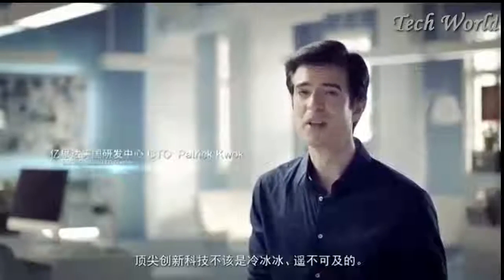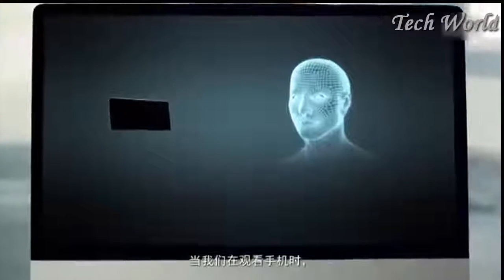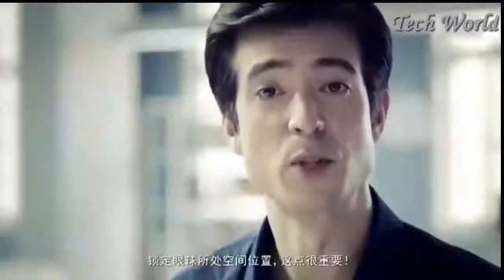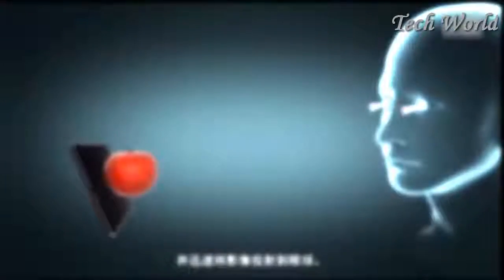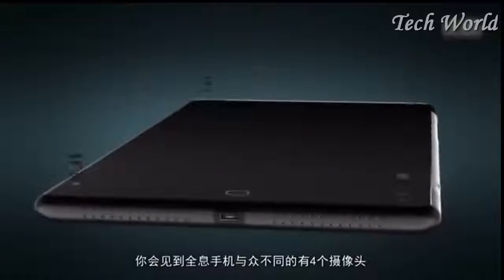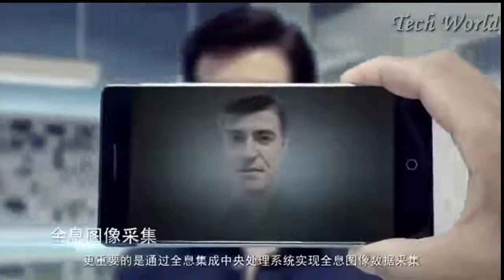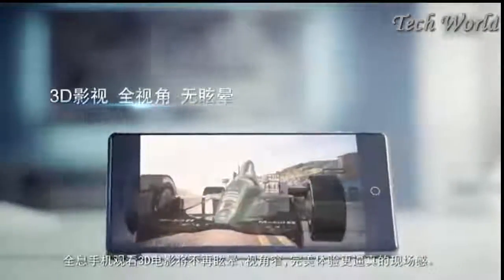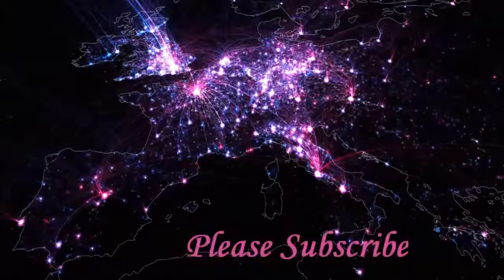The World's First Holographic 3D SmartPhone Takee | Tech World